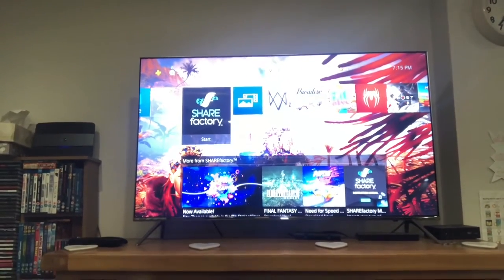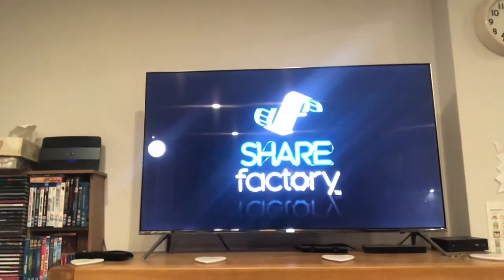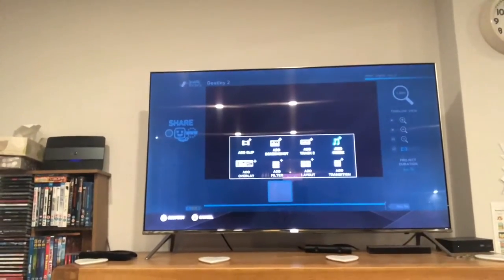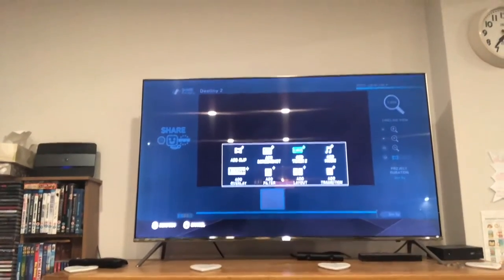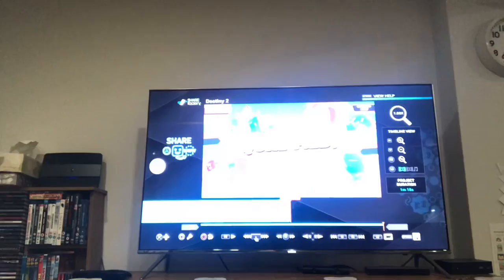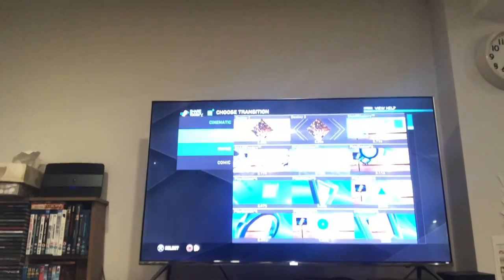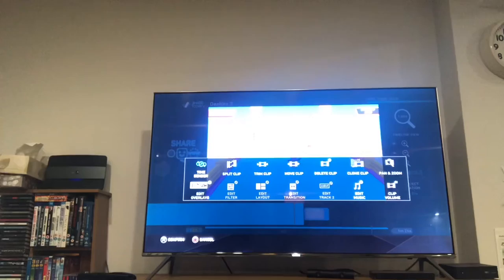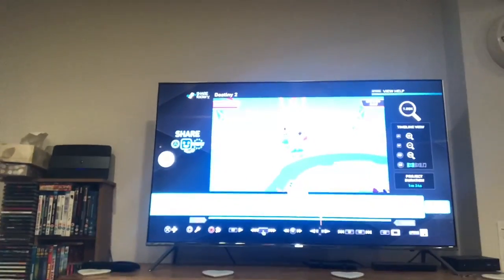Share factory tutorial